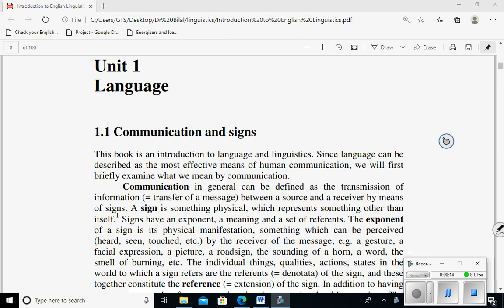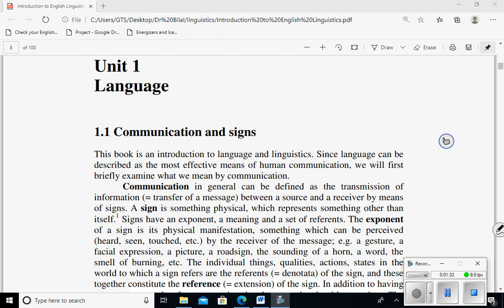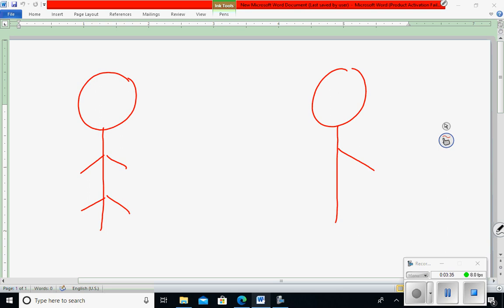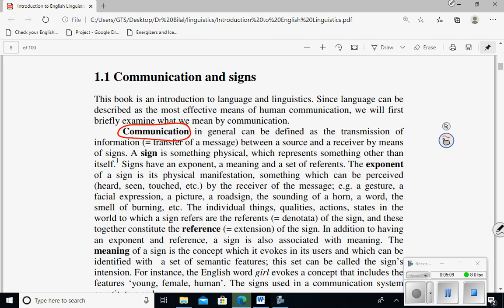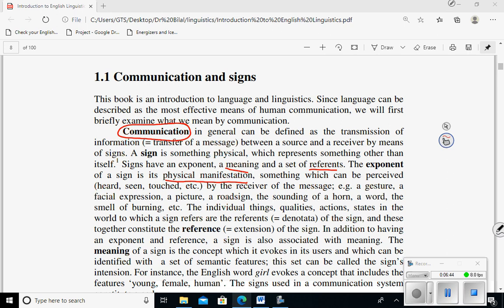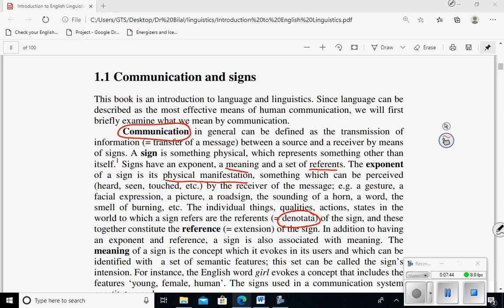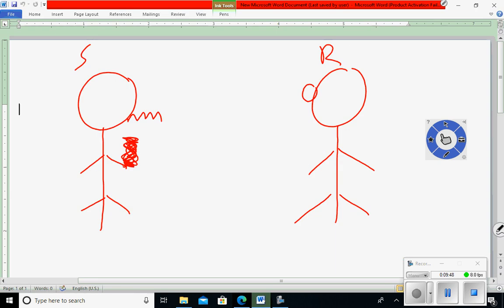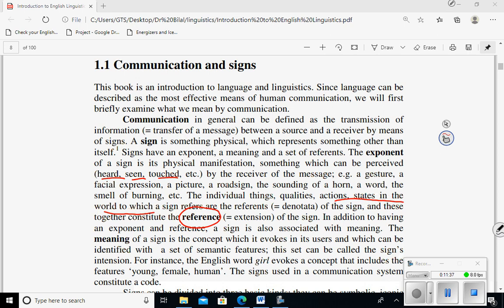شرح مادة : مقدمة في اللغويات للدكتور بلال ابو رخيه.. محاضره رقم ( 1 )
المحاضره رقم ( 1) شرح مادة ; مقدمه في اللغويات للدكتور بلال ابو رخيه